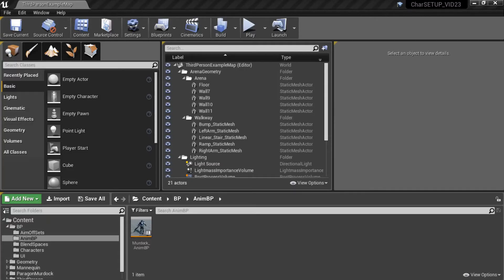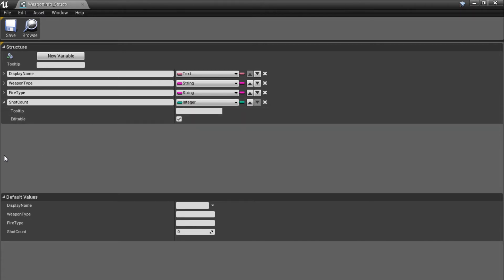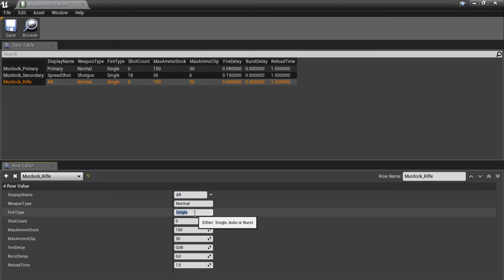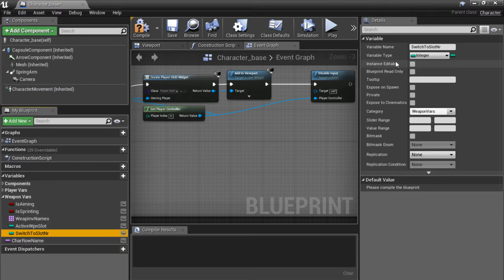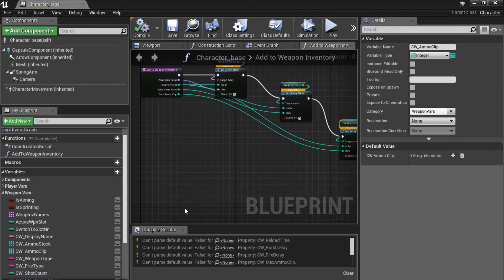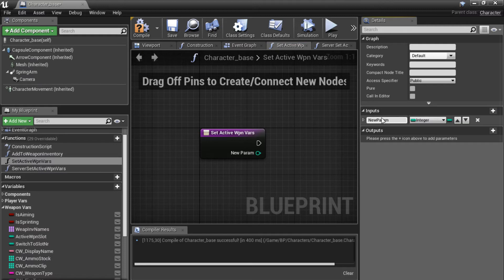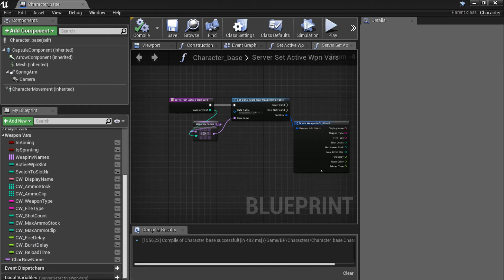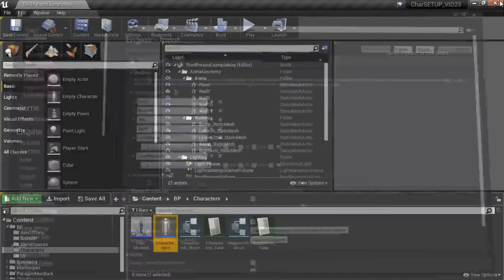UE4 Creating a character from scratch, part 4. -Setting up a weapon-inventory-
In this part we are going to setup a weapon-inventory and create events so we can cycle through our weapons.
We are also going to display the weapon-name and ammo-count on our HUD.
In the next video we are actually going to make our weapons shoot!